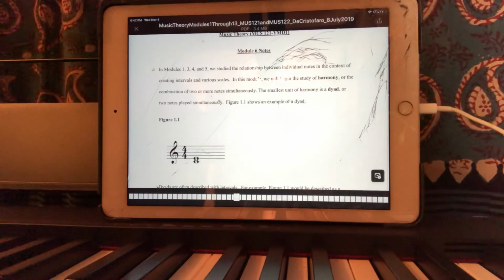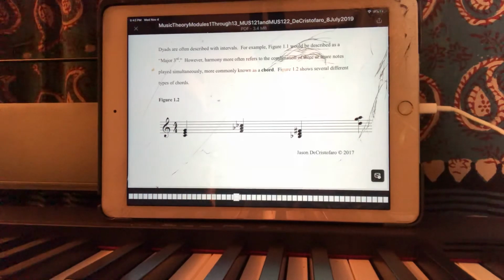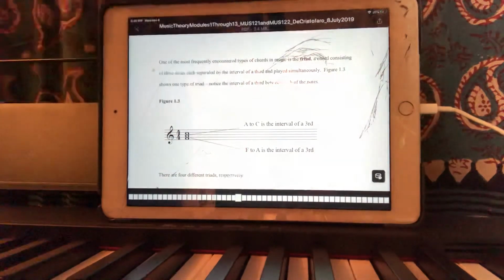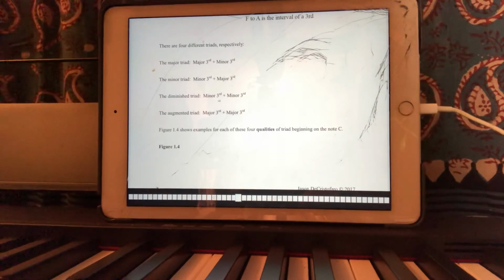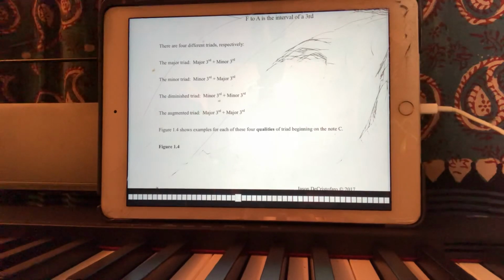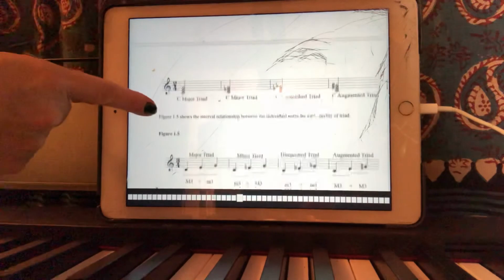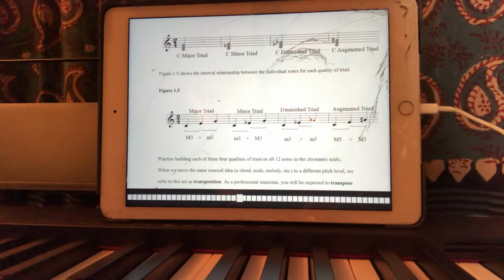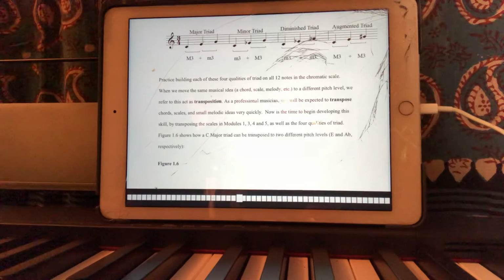Aural Skills Module 6 - Harmony Part 1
Cary Fridley goes over part one of module six in the textbook.